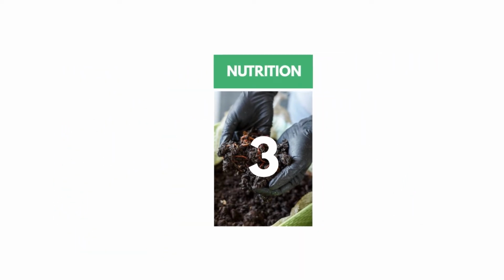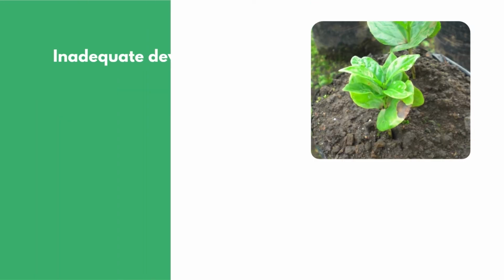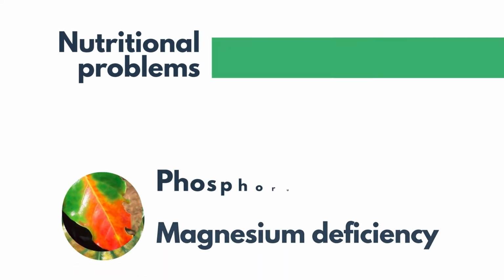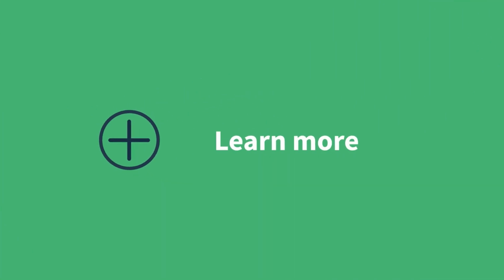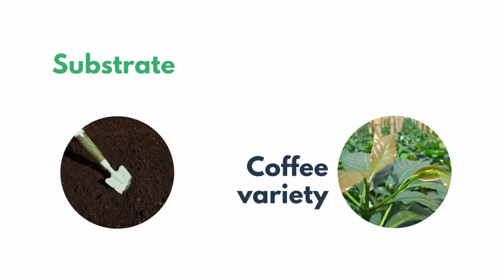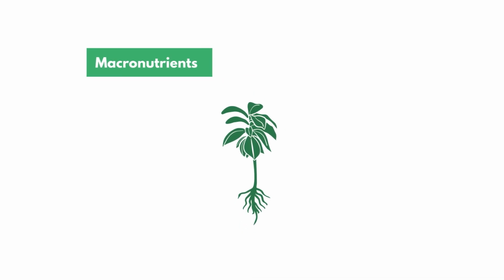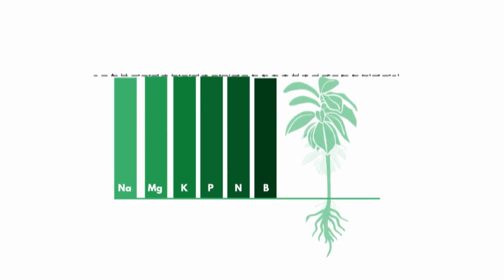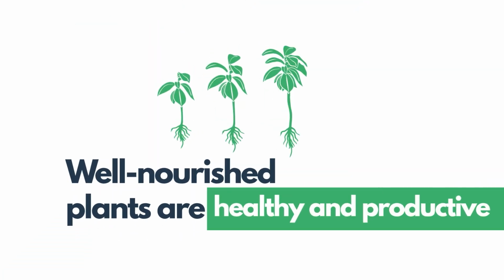Video 3: Nutrition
Videos to support the good practice guides for seed production and coffee nursery management. Video 3: Nutrition.